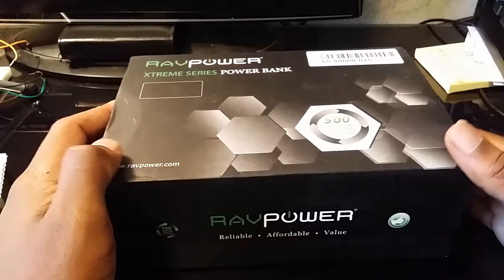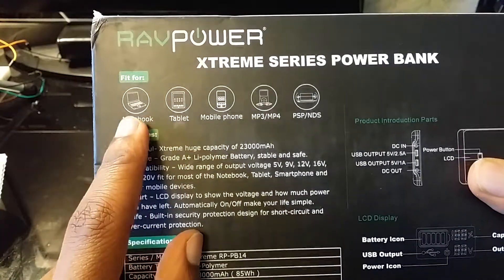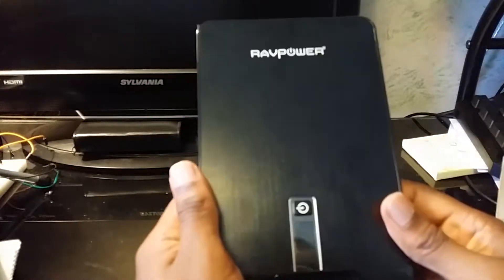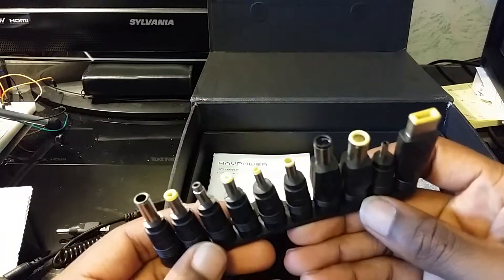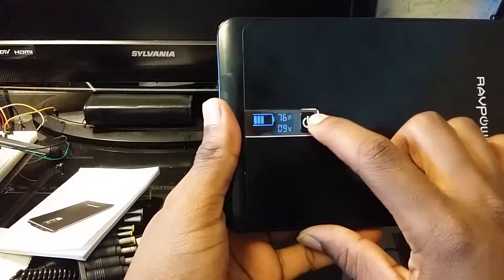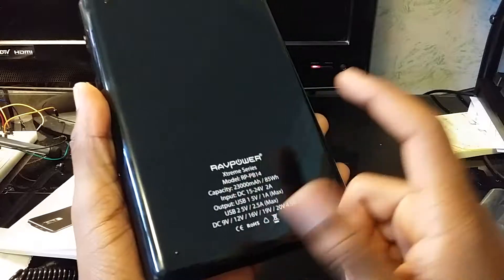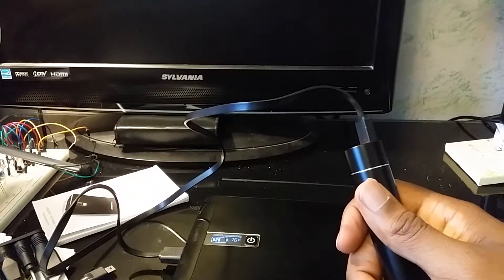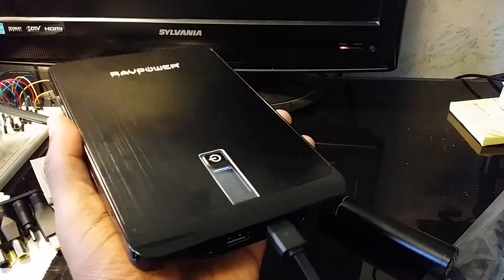Xtreme External Battery [23000mAh] Unboxing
The is a Massive 23,000 mAh external battery.